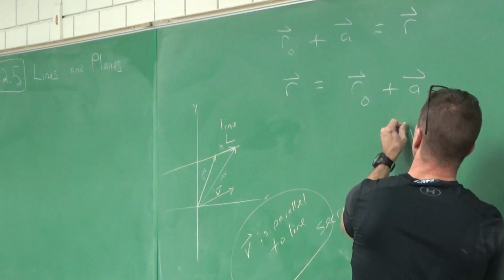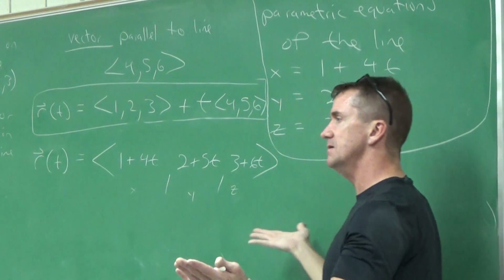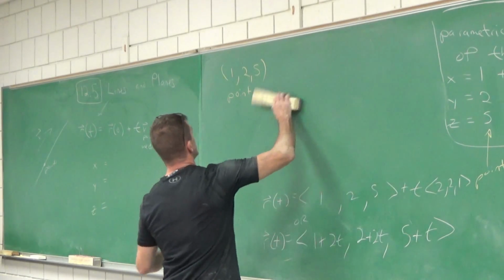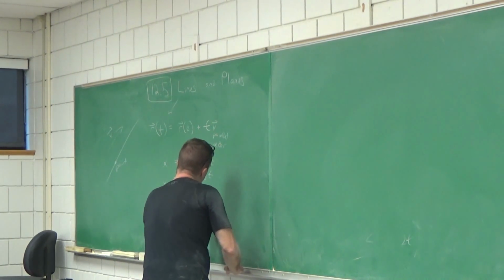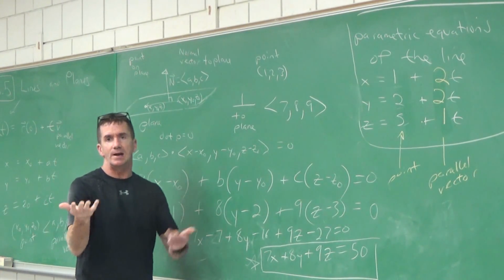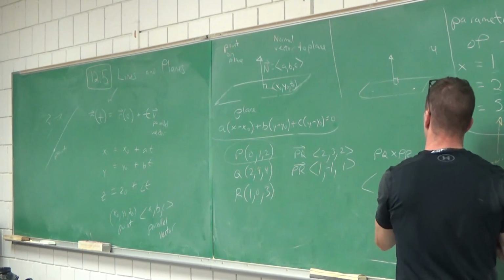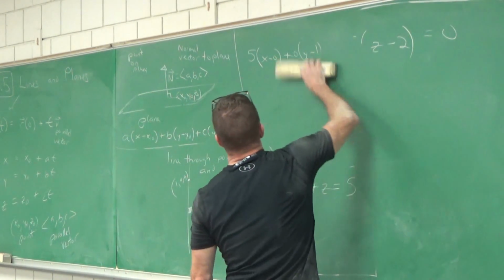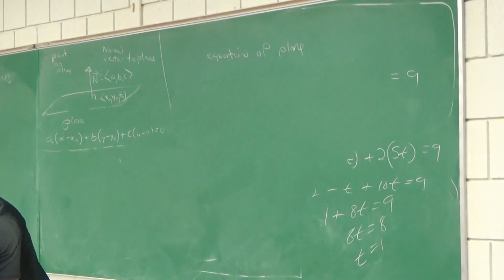Calculus 3. Lec #3 Pt 1 Ch #12.5 Equations Of Lines & Planes. Ch #12.6 Cylinders & Quadratics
Calculus 3. Lecture #3 Part 1 Ch #12.5 Equations Of Lines And Planes. Ch #12.6 Cylinders and Quadratics